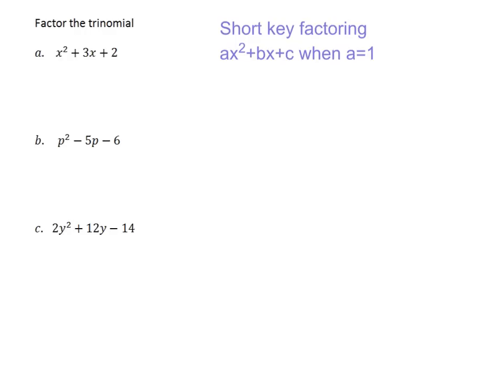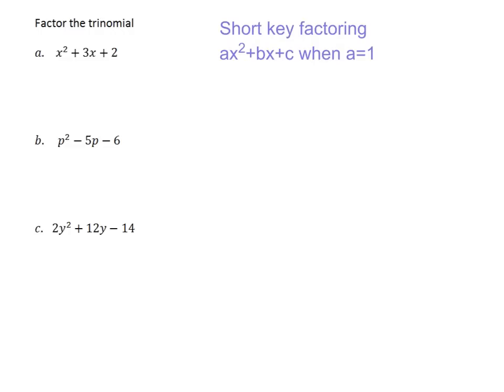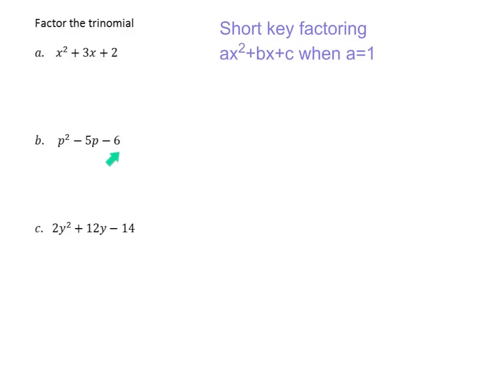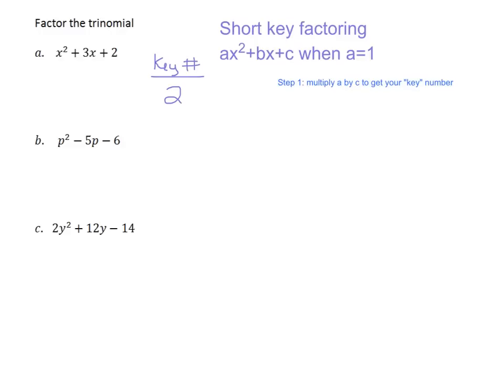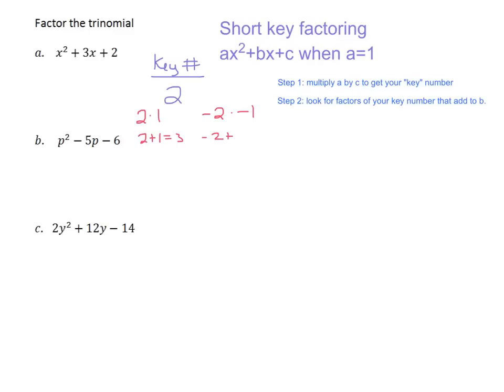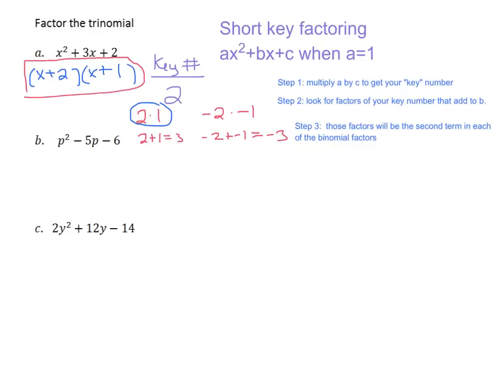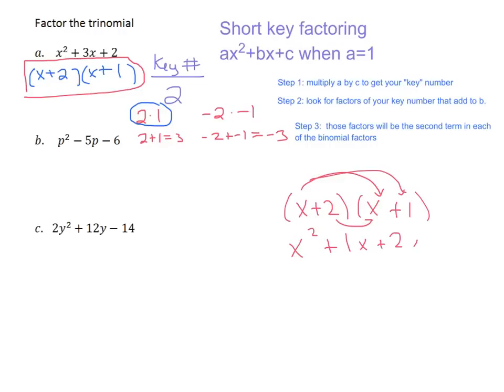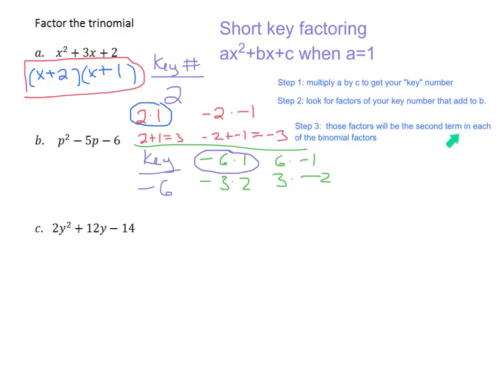Factoring polynomials: short key method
This video is the first of a few on factoring trinomials. This method is used for polynomials whose leading coefficient is 1.